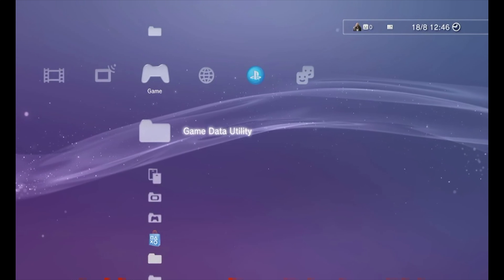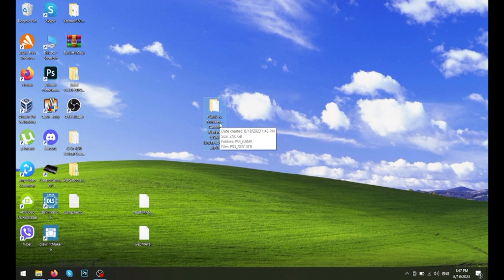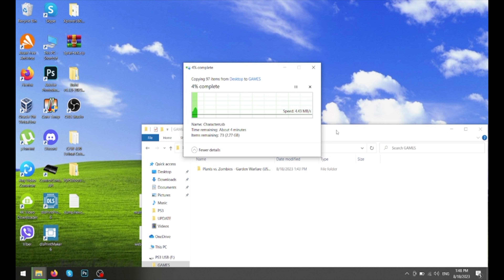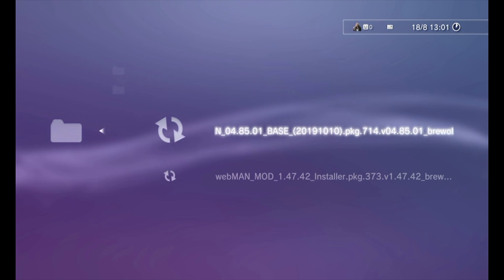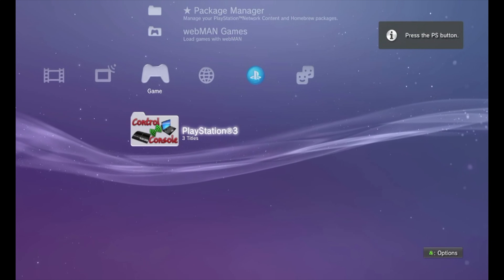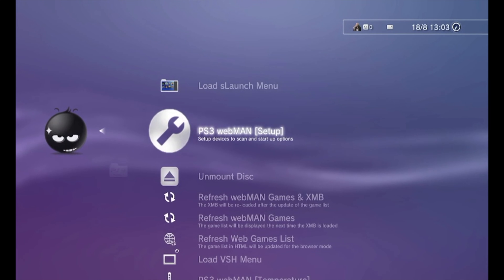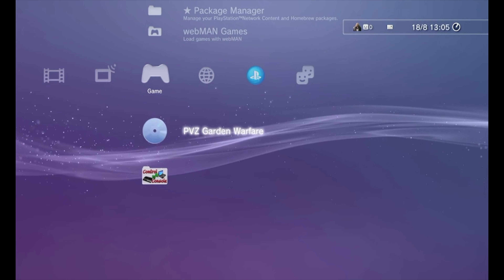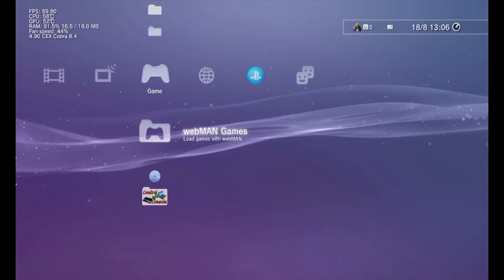HOW TO BACKUP AND INSTALL PS3 GAMES WITH multiMAN AND WEBMAN MOD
Shout out to @DarkzzSPRX  best dude ever :D